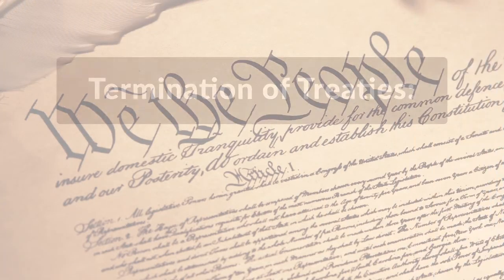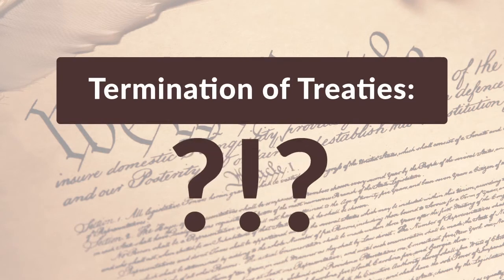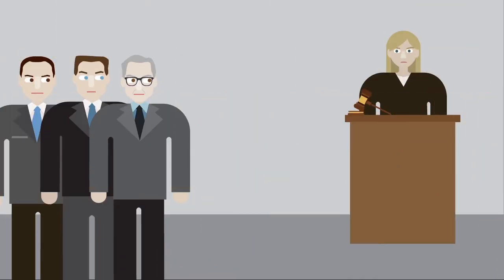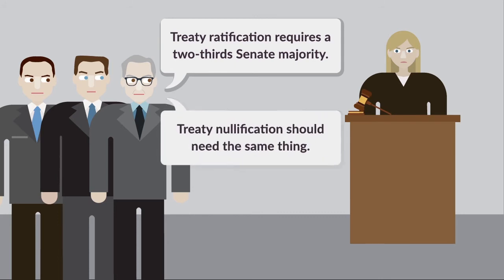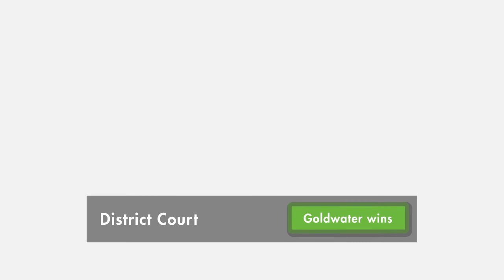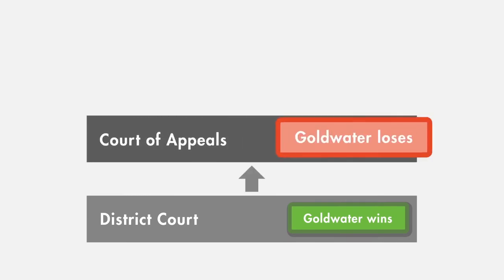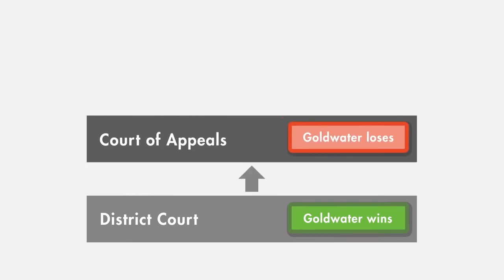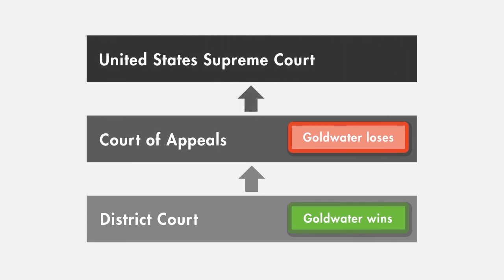Goldwater v. Carter Case Brief Summary | Law Case Explained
Goldwater v. Carter | 444 U.S. 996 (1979)

In the late 1970s, a dispute between the President and Congress on the limits of presidential authority created more than just the usual awkward tension in Washington D.C. It also led to a badly fragmented United States Supreme Court decision in Goldwater versus Carter.

Without the Senate’s approval, President Jimmy Carter unilaterally rescinded a defense treaty with Taiwan. Carter was hoping to form a new treaty with the People’s Republic of China. In so doing, however, he incurred the wrath of Senator Barry Goldwater and several other senators who filed a lawsuit against the President.

The Constitution is silent on how a treaty can be terminated. The Senators argued that, because a two-thirds majority in the Senate is required to ratify a treaty, Senate approval is also required to nullify a treaty. The district court agreed, and held that congressional approval is required for the termination of a treaty. The court of appeals reversed, holding that unilaterally terminating the treaty was within the President’s authority.  The Supreme Court granted cert.

Want more details on this case? Get the rule of law, issues, holding and reasonings, and more case facts

Have Questions about this Case? Submit your questions and get answers from a real attorney